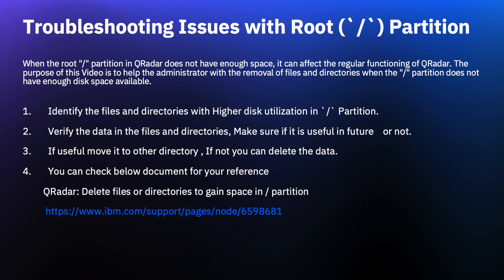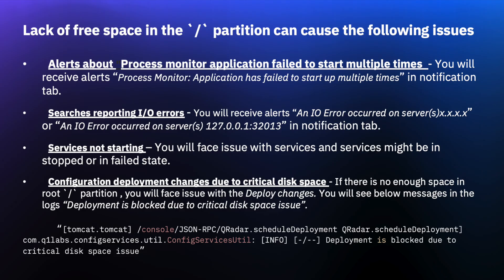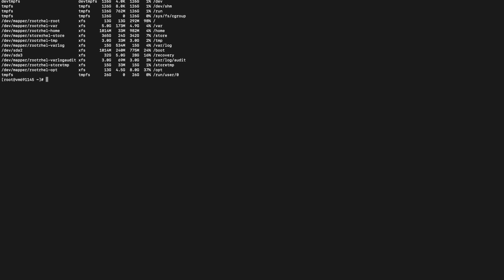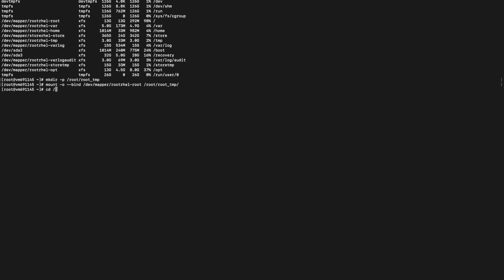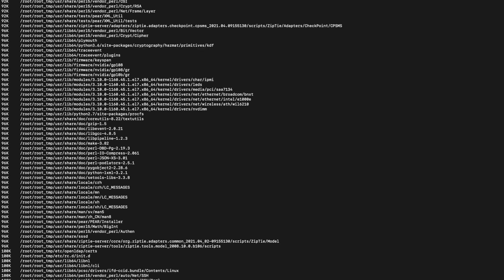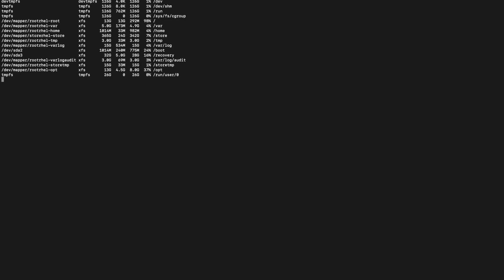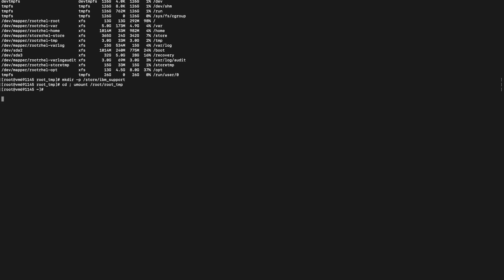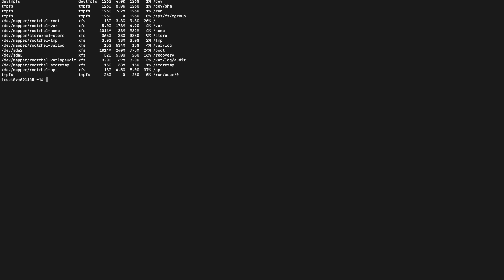QRadar: Troubleshooting issues caused by root partition being full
Insights on troubleshooting issues caused by root partition being full